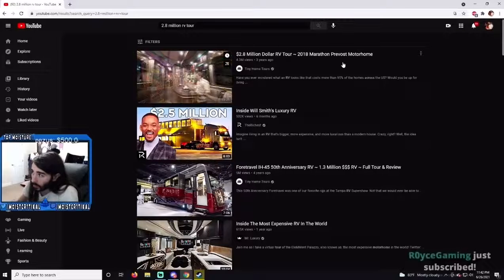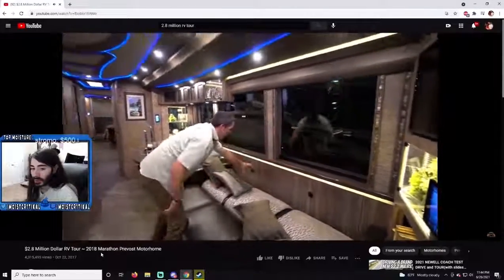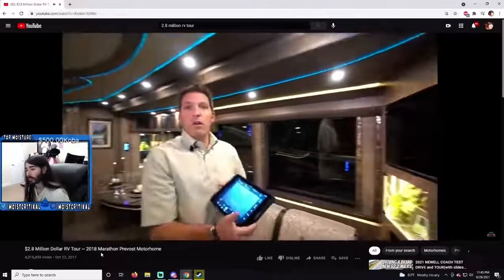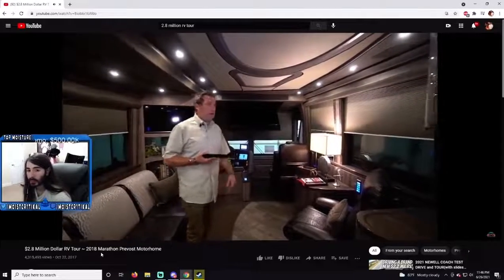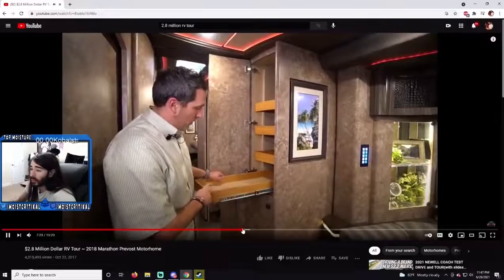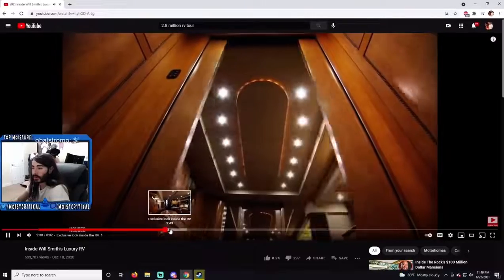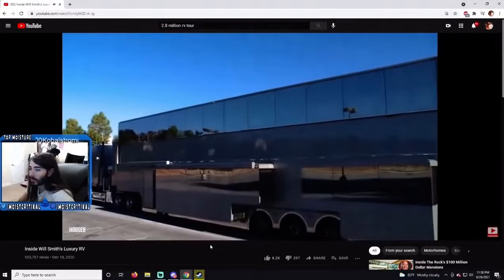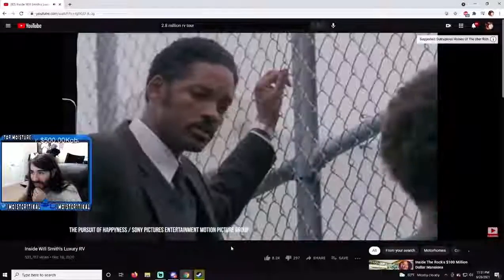MoistCr1tikal Reacts To Expensive RVs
I can't believe that ending!